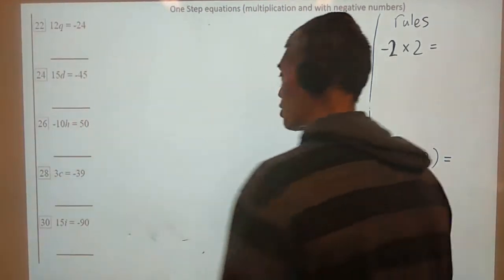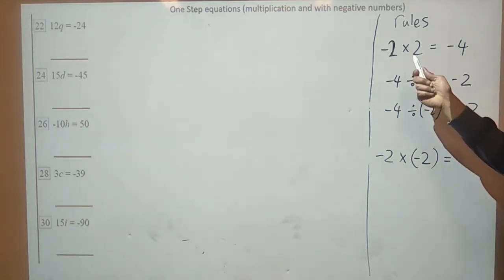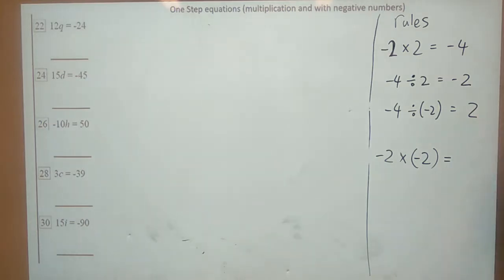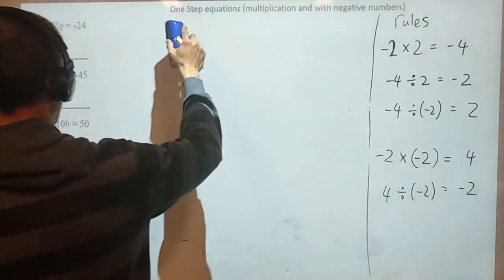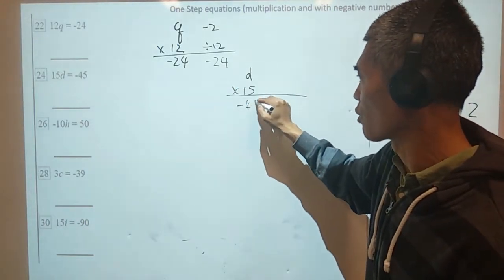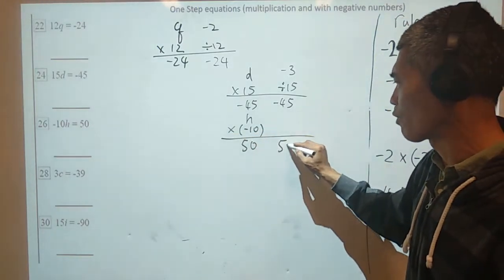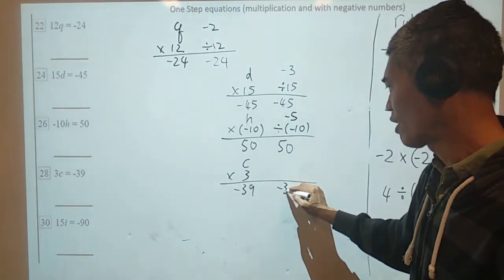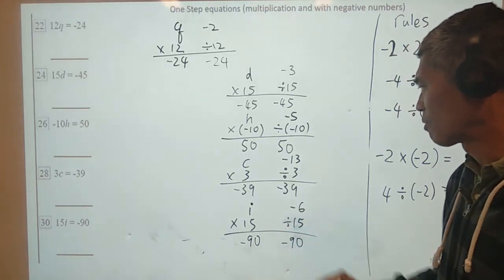solve 1 step equations with multiplication and negative numbers